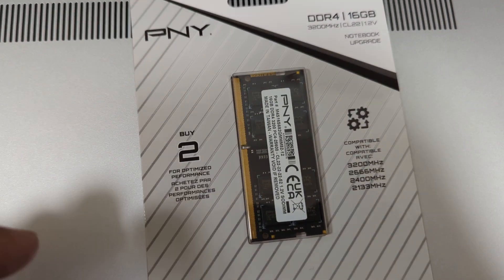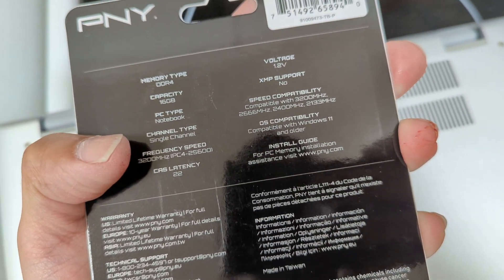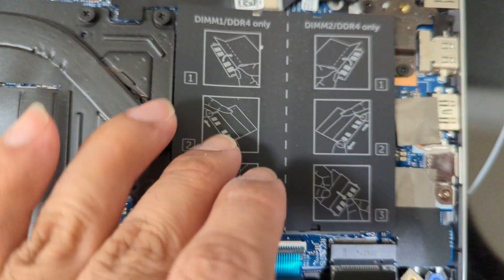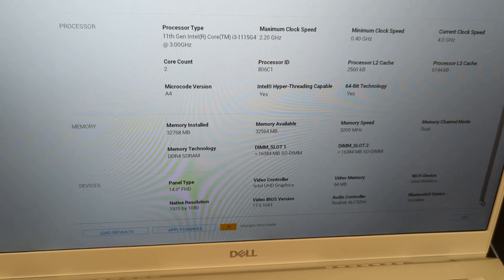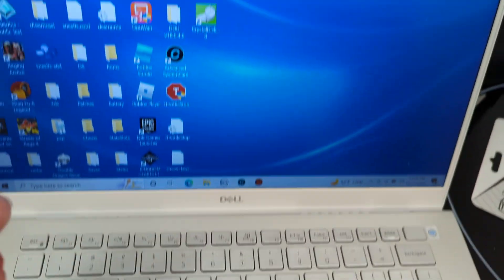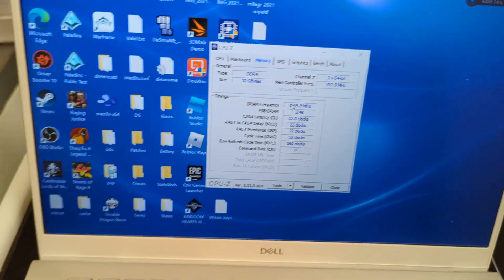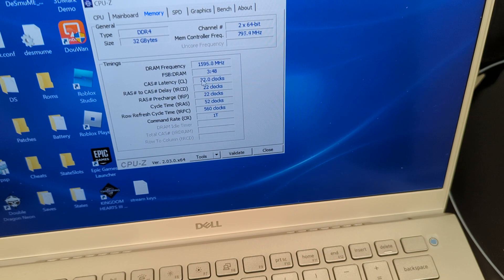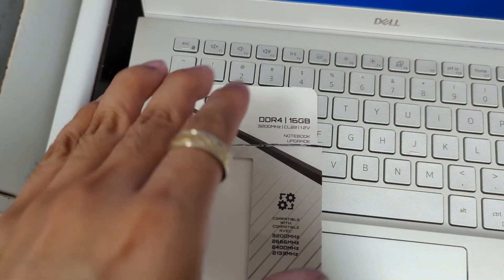PNY 16gb ddr4 performance laptop ram review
here is a review on the pny performance laptop ram for a notebook. any questions or comments feel free to post them